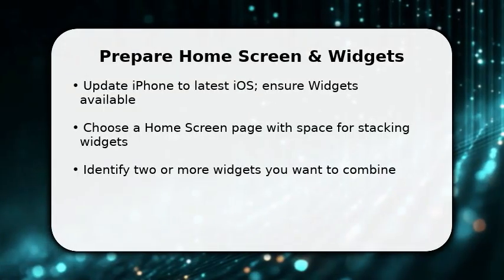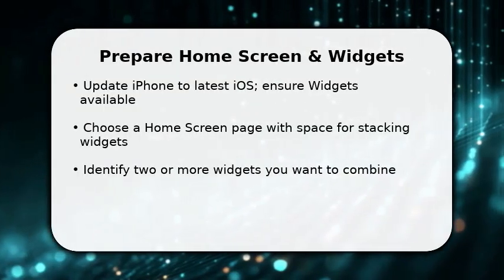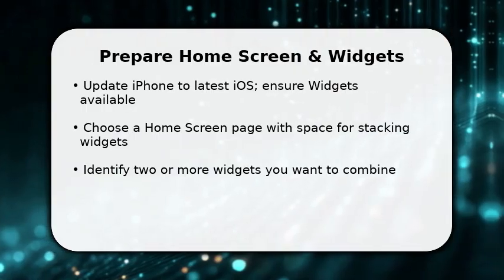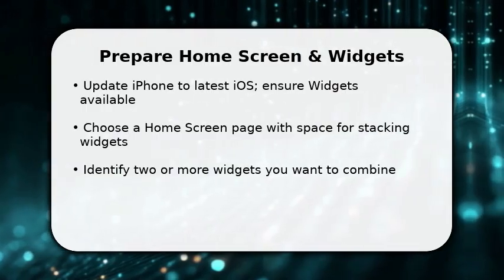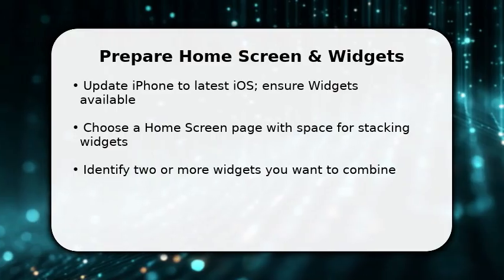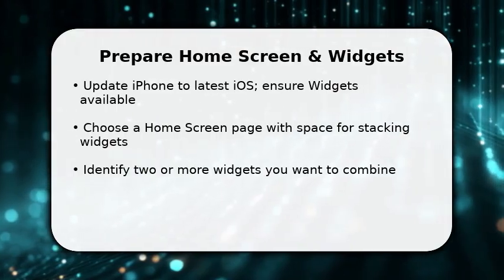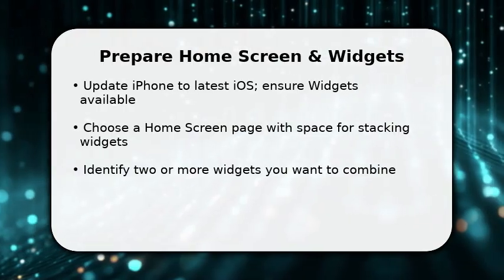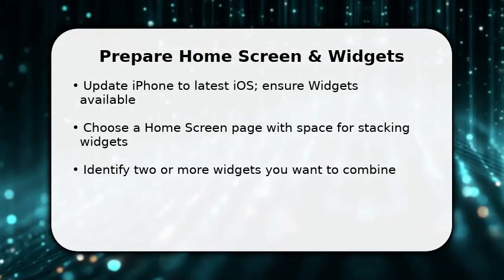How to Add Smart Stack Iphone - Step by Step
Learn the step-by extricate process of adding a smart stack to your iPhone with our detailed guide. From understanding compatibility issues, selecting compatible accessories, and installation techniques, this video will walk you through each stage for an effortless upgrade.

smart stack, iPhone add on, compatibility check, accessory selection, installation process, step-by step guide, device upgrades